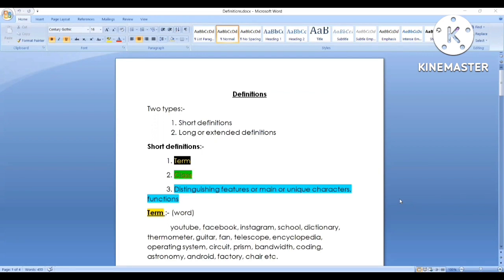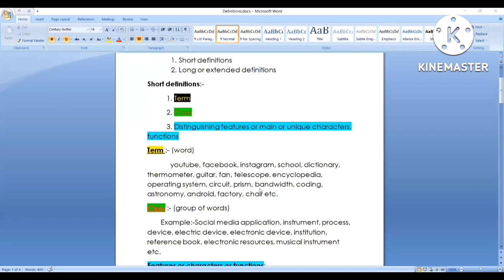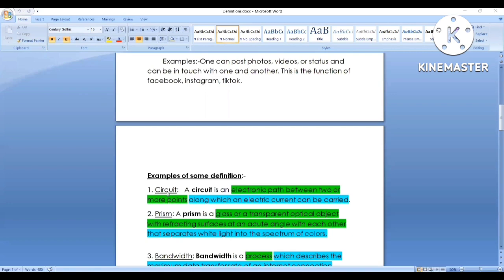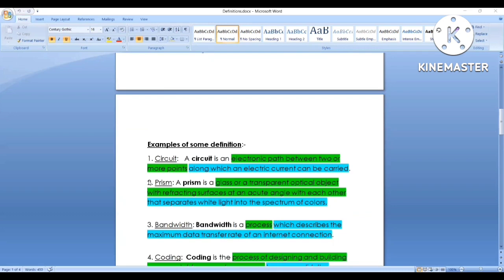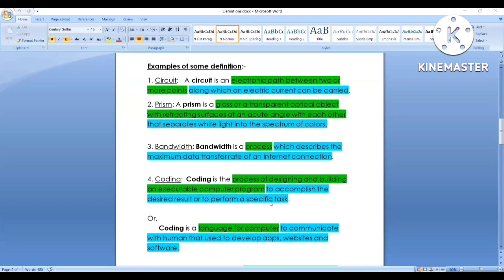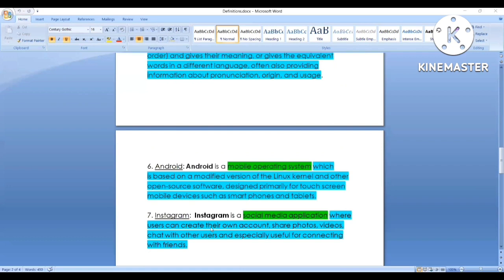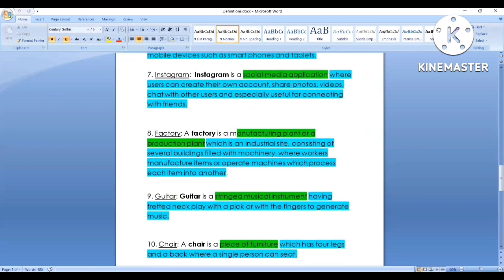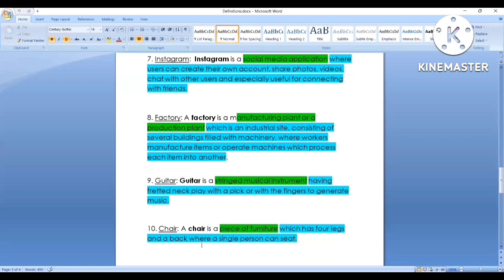How to Create Well-structured Definitions | Write Definitions Like a Pro | Easily Define Anything.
How to create definitions?

It is always difficult to conjure up definitions that sound exactly like the ones stated in the textbook. Here are some pointers for creating powerful and legendary definitions on our own.

For more tutorial  enable notification

Comment your views and suggestions